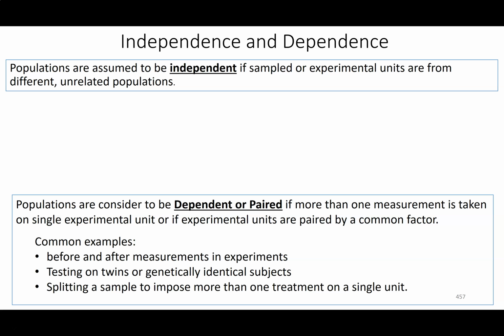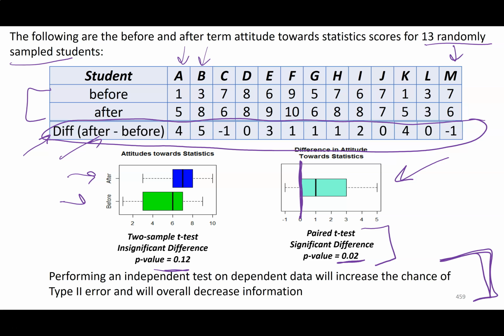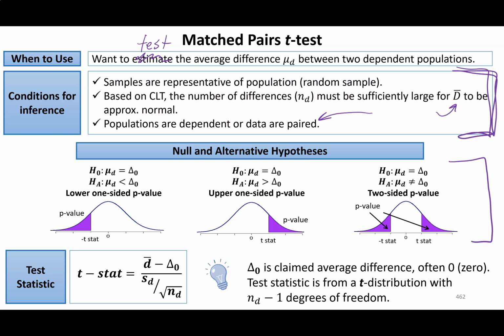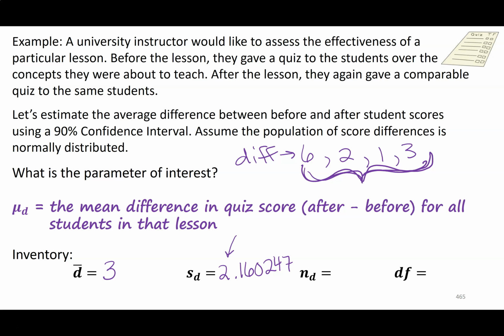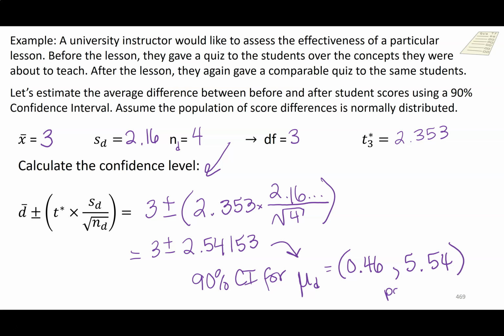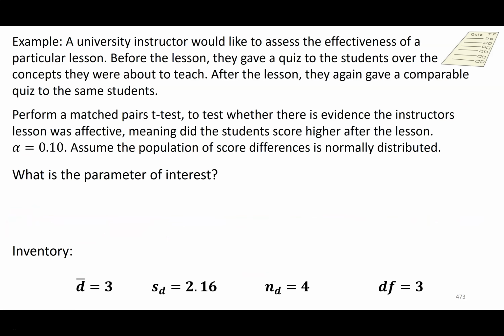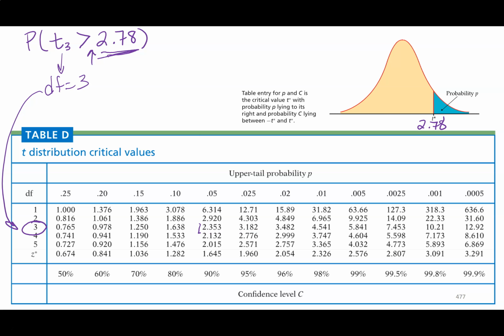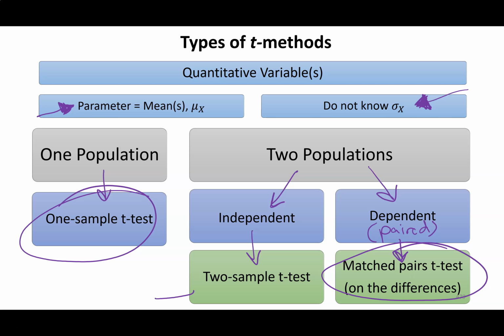ST201 Lesson 30